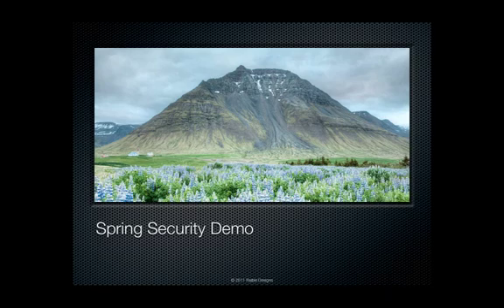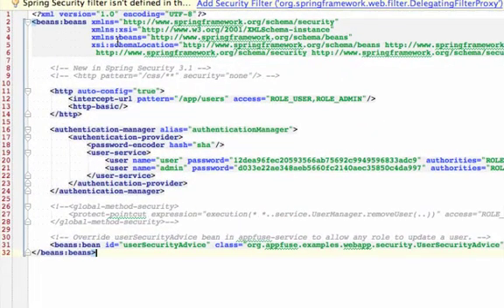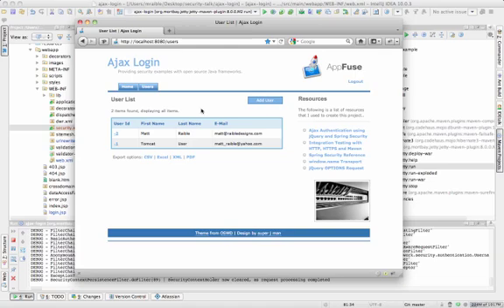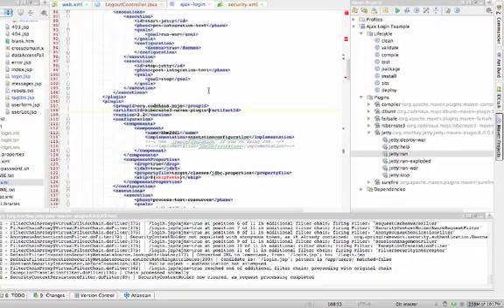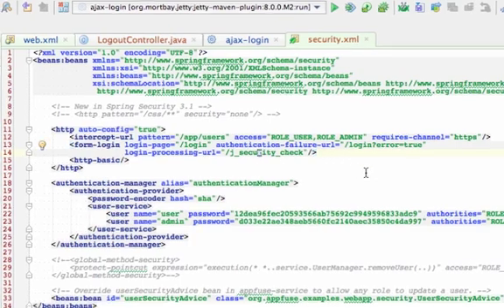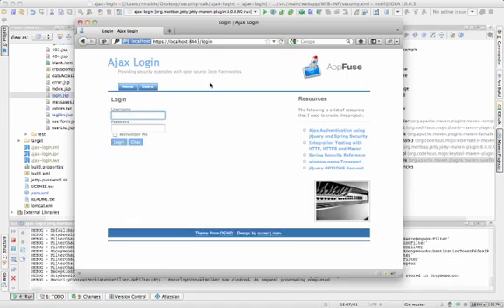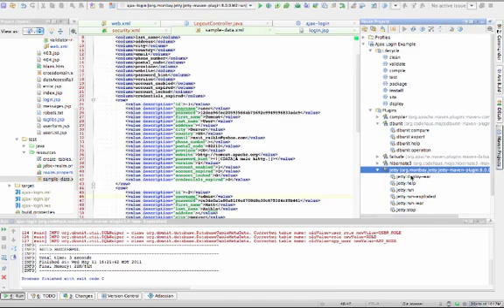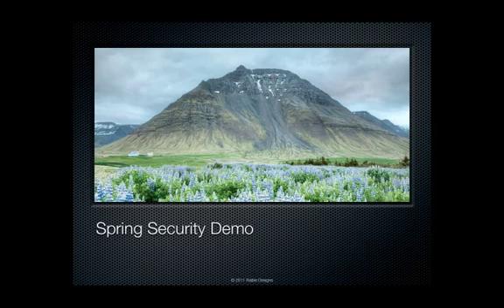Spring Security Demo